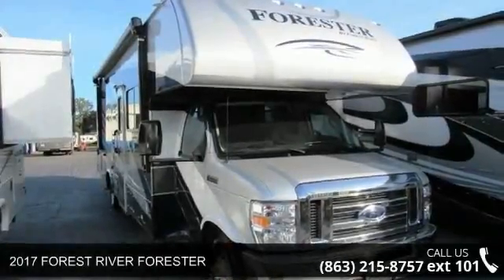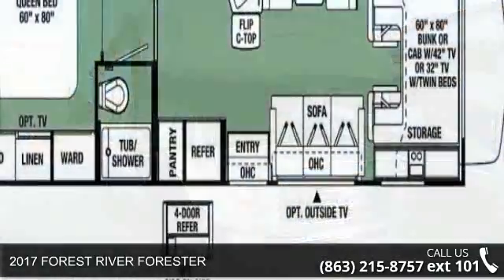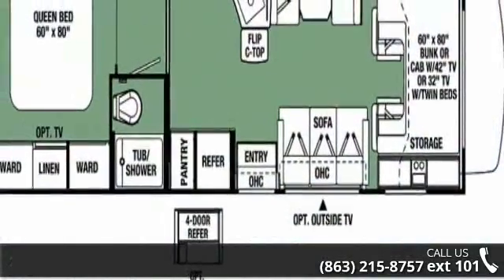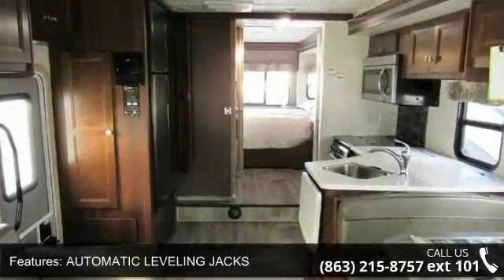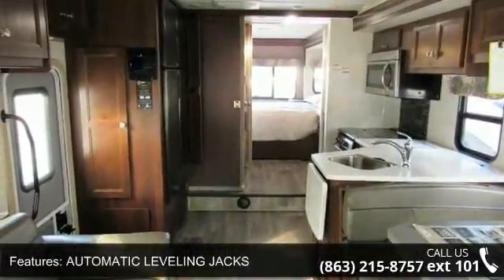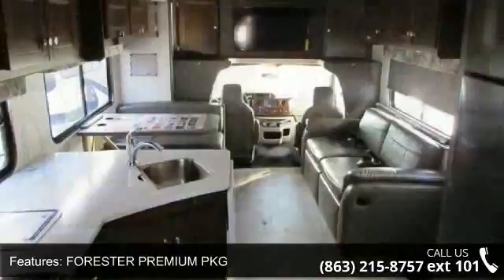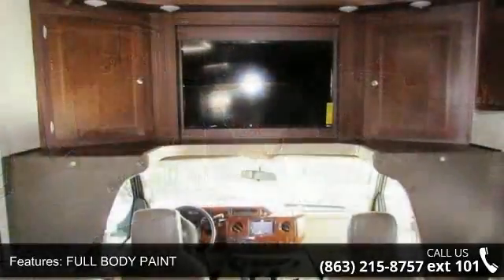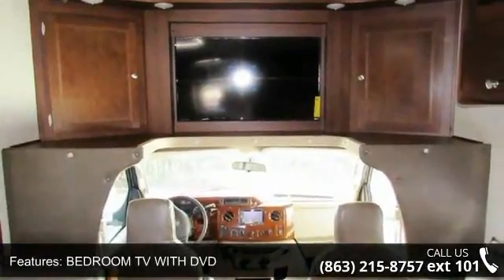2017 FOREST RIVER FORESTER - Camping World of Winter Gar...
2017 FOREST RIVER FORESTER  Condition: New Stock: #1360551